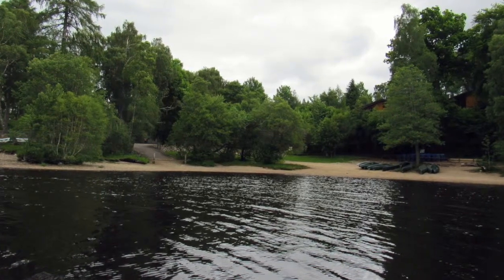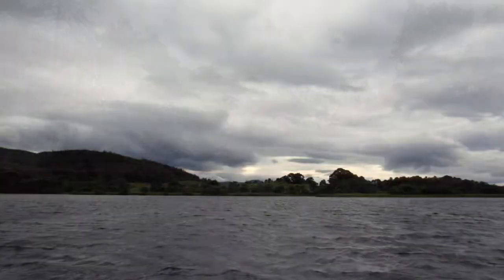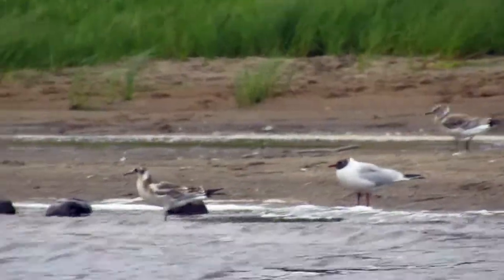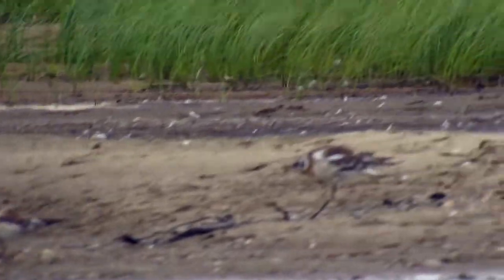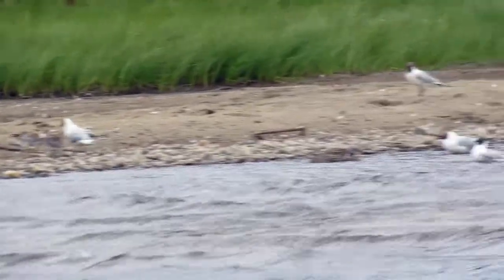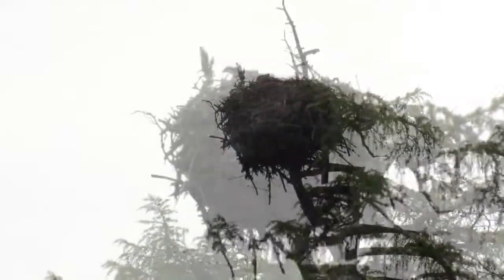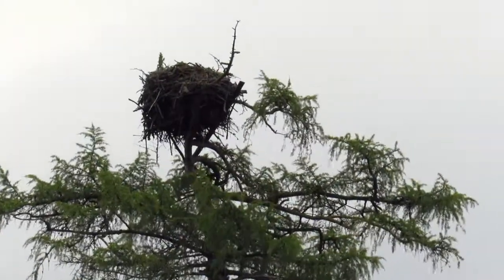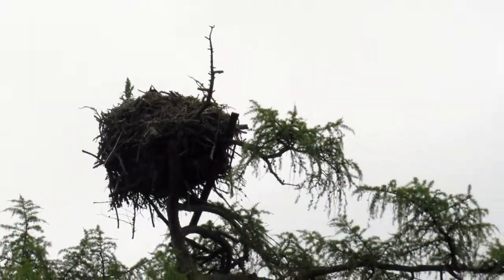Loch Insh Ospreys Kincraig Cairngorms National Park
Filmed at Loch Insh, Kincraig, Cairngorms National Park in Scotland. It was filmed from a boat hence the jerkiness at times.